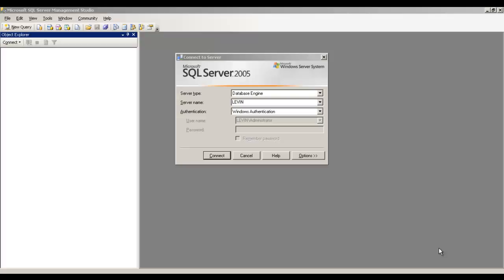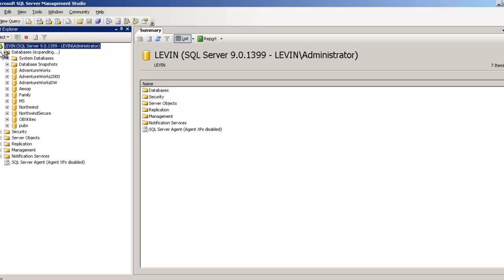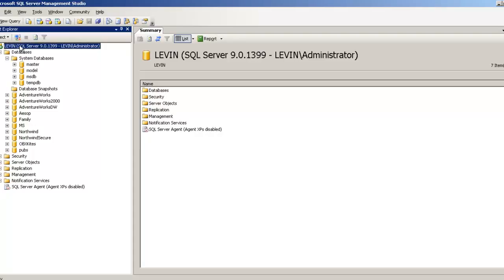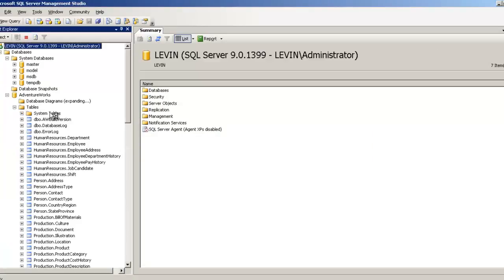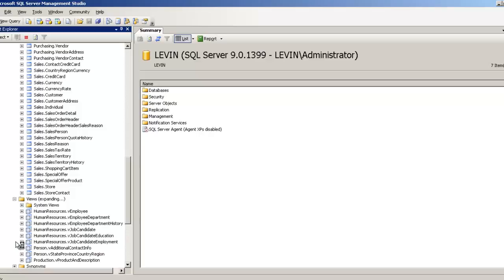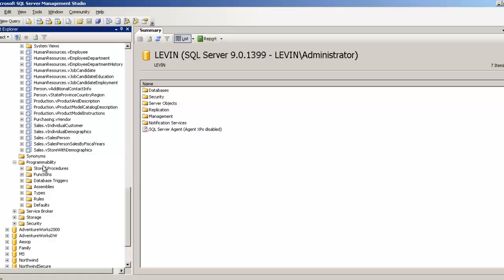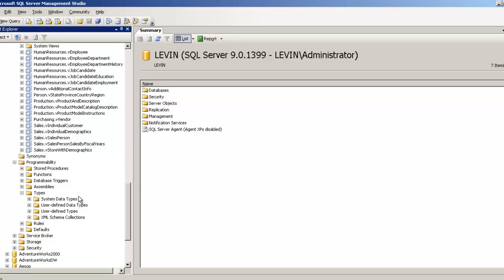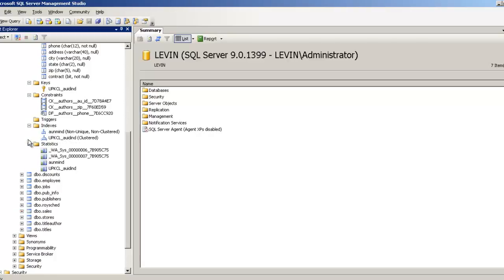introduction to sql server management studio